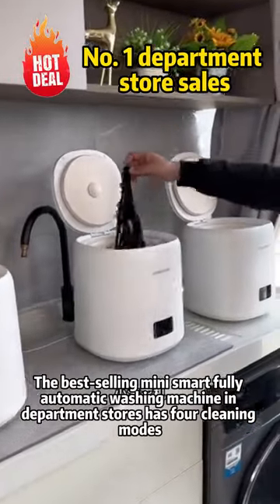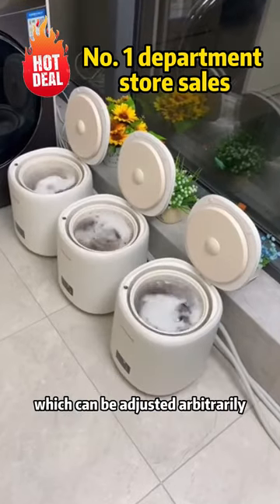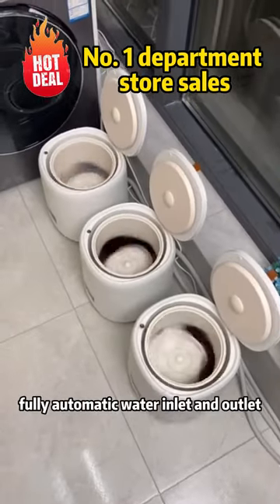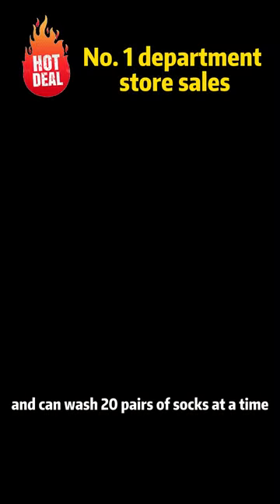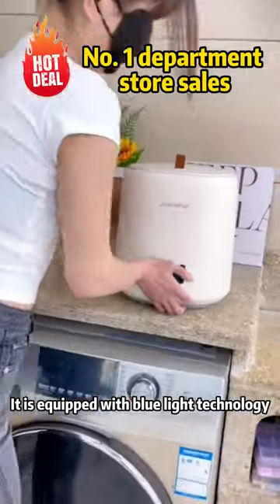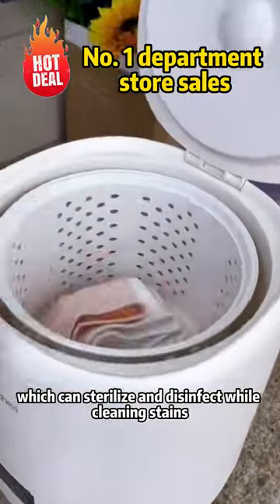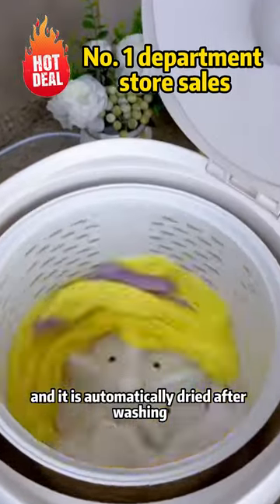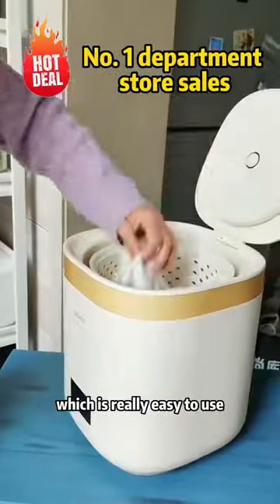Fully automatic washer/dryer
Intelligent automatic elution all-in-one machine ✅Four cleaning modes ✅Fully automatic water inlet and outlet ✅7L large capacity, can wash 20 pairs of socks at a time ✅Built-in blue light sterilization